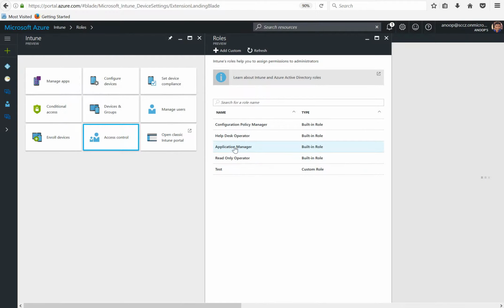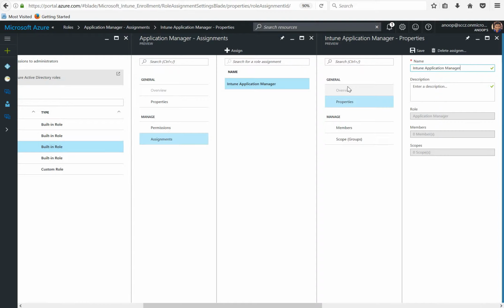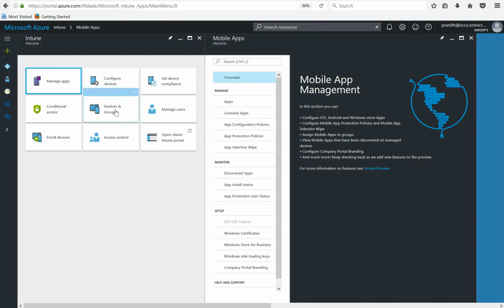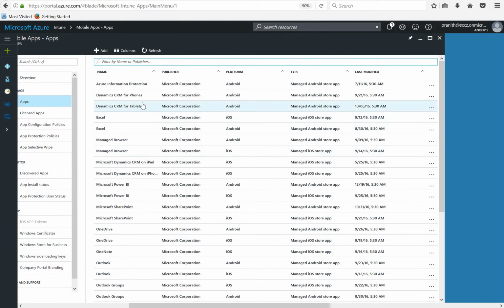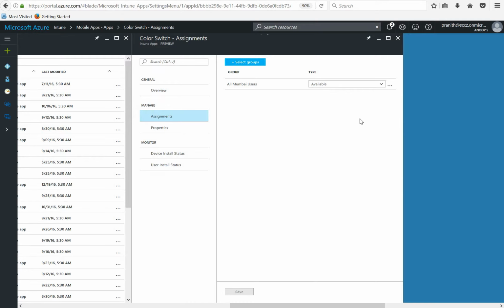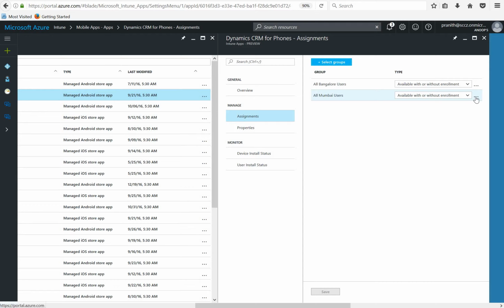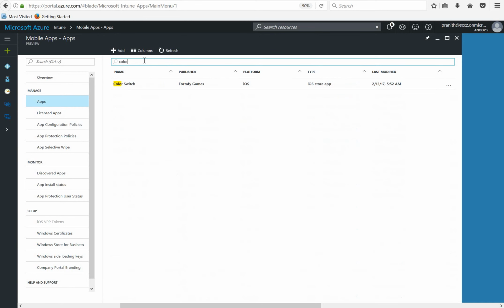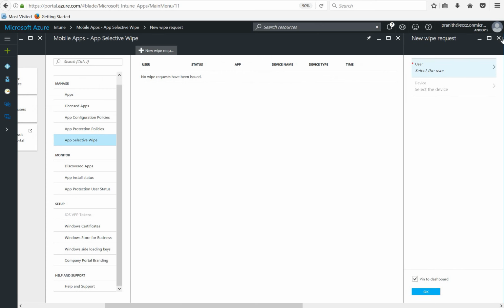Learn more about Intune Application Manager RBAC Role